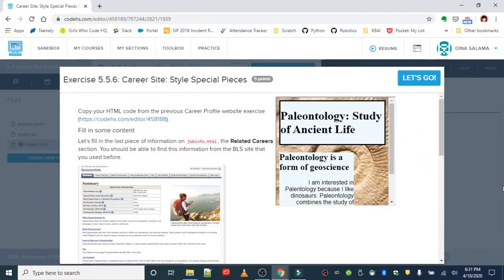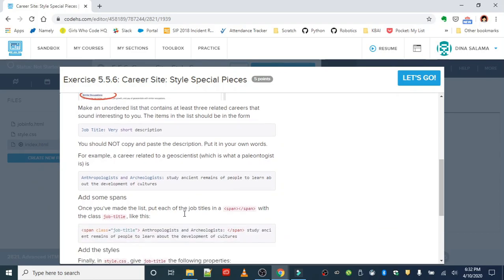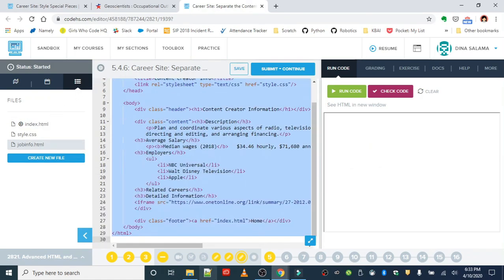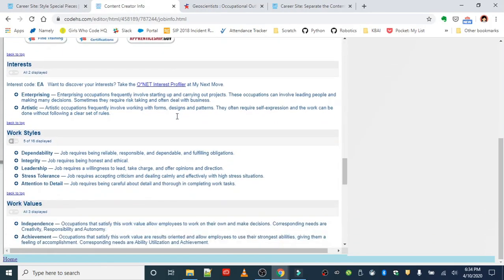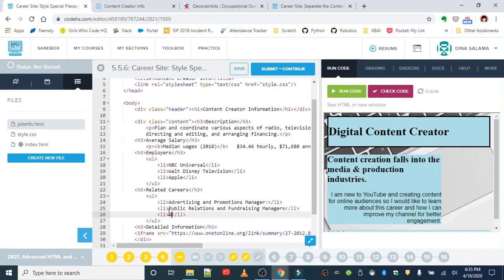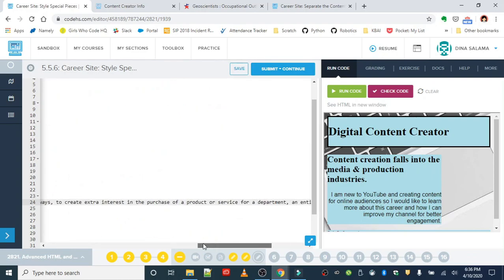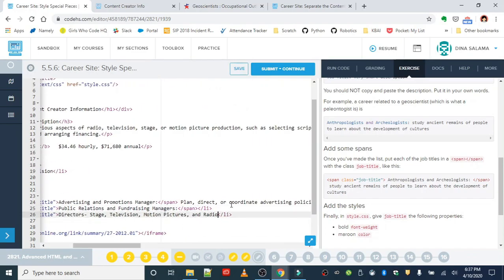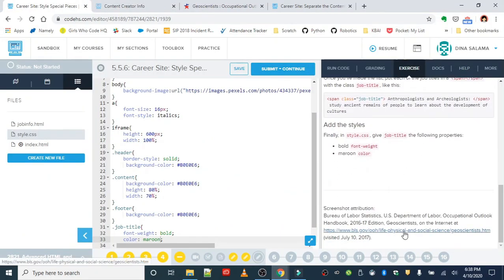Exercise 5.5.6 Career Site Style Special Pieces